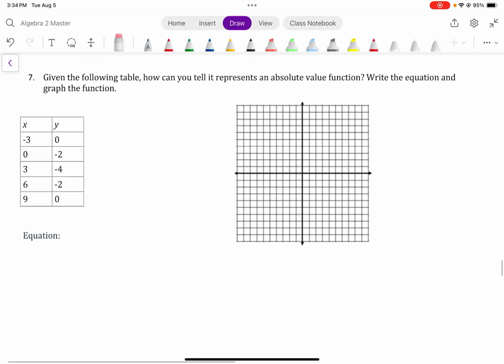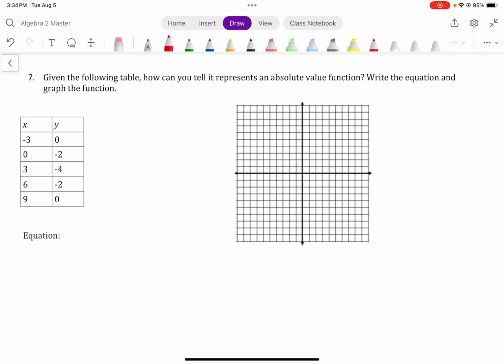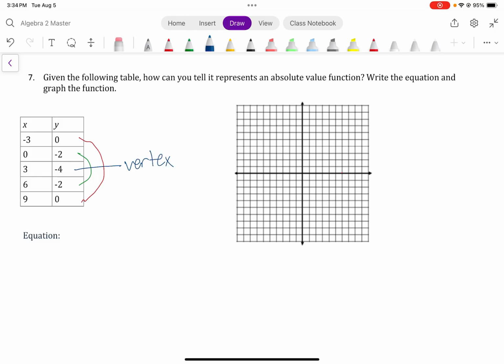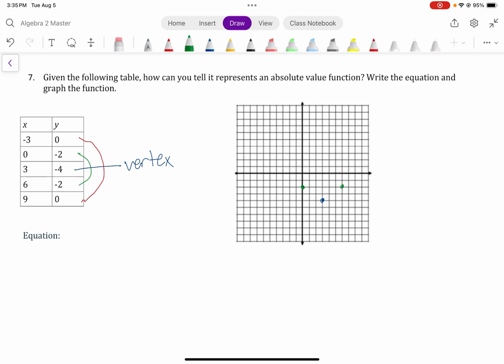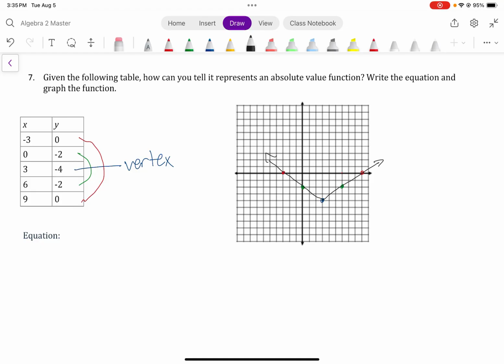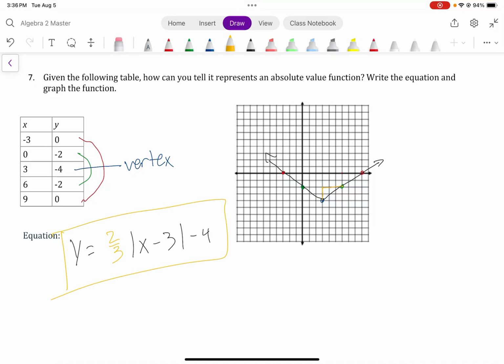Absolute Value Notes Identify an Absolute Value Function From a Table